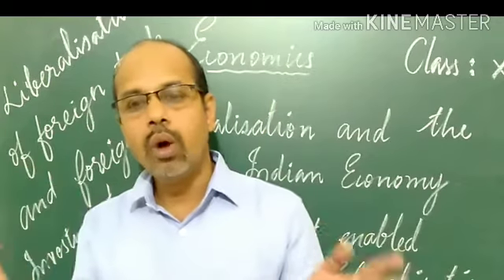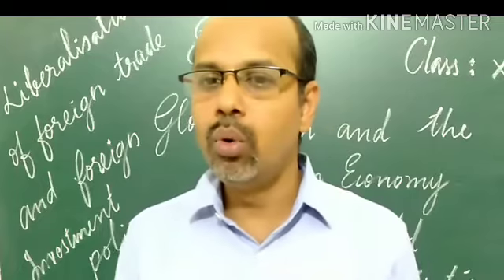10 Economics Ch 4 Part 6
Liberalisation of Foreign Trade and Investment Policy